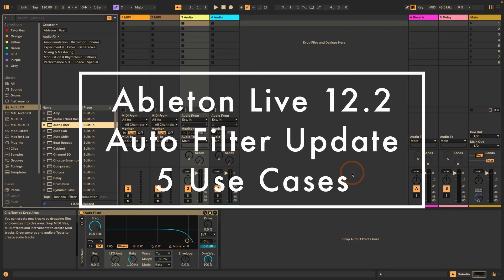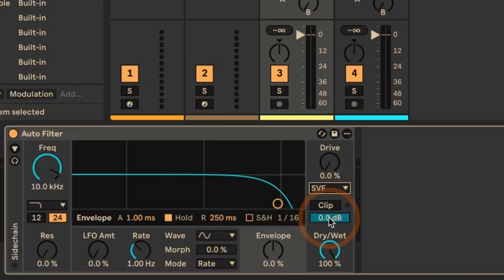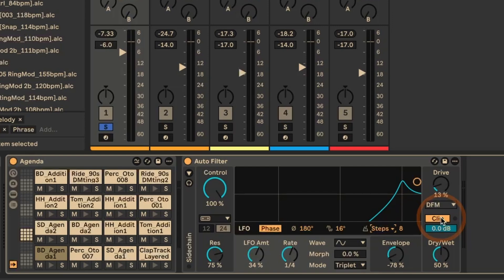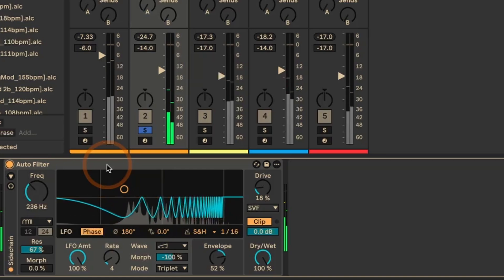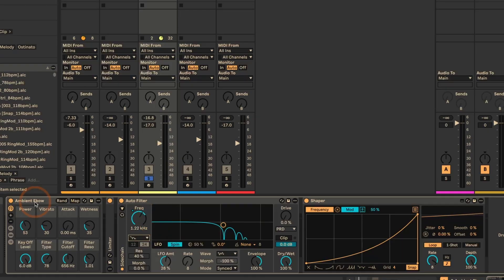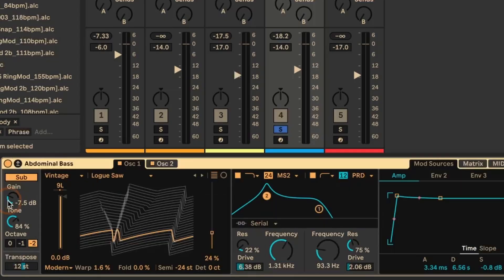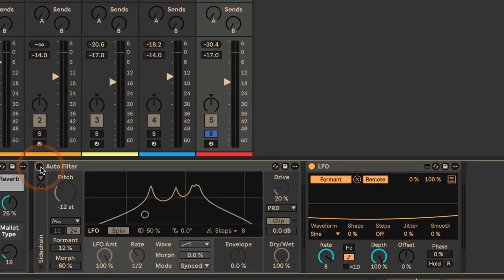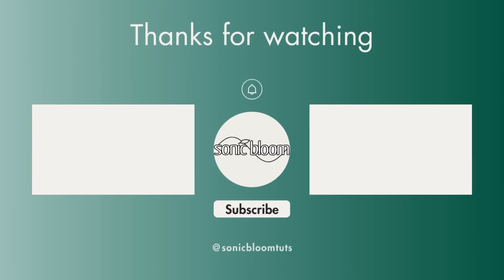Ableton Live 12.2 Auto Filter Update (5 Use Cases + FREE Racks)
The biggest new features in Ableton Live 12.2 is inarguably the complete overhaul of the Auto Filter. In this video tutorial I first give you a brief overview of the added feature, then I'm showcasing the five new filter types in a use case each.

You can also download each of the presets as a macro mapped audio effect rack for free here (requires Ableton Live 12.2)

❥ Madeleine

// CHAPTERS //
00:00 Intro & Feature Overview
02:35 DJ Filter
05:47 Comb Filter
08:48 Resampling Filter
10:58 Notch + Low Pass Filter
13:10 Vowel Filter